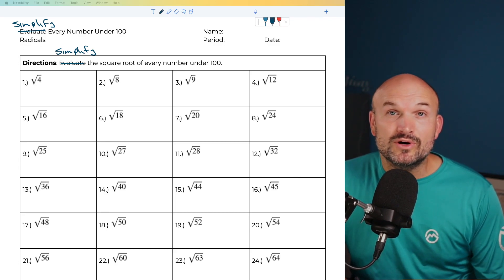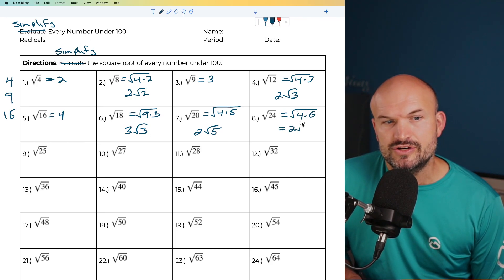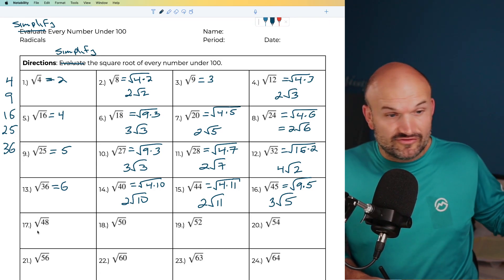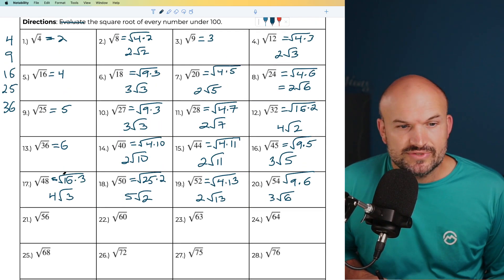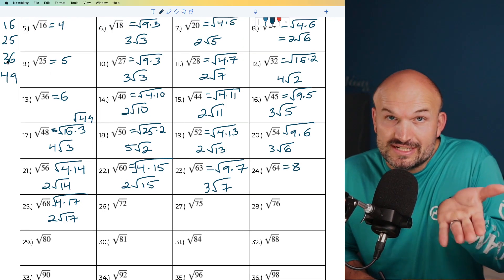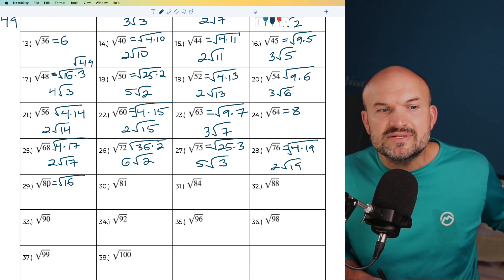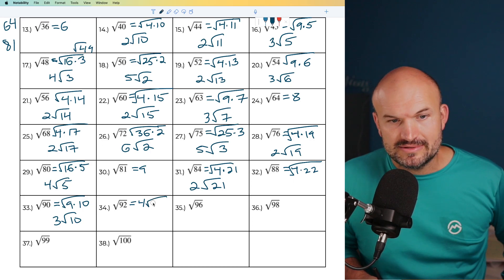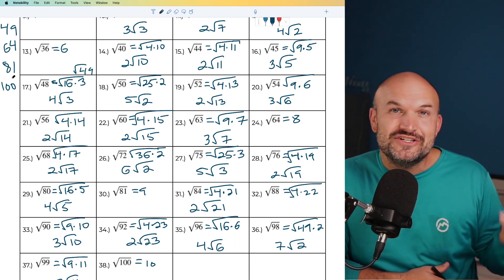I Simplified The Square Root Of Every Number Under 100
When you need to know how to simplify the square root of a number it is very important to understand you need practice. In this video